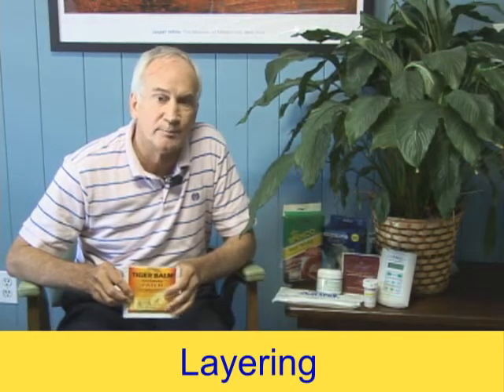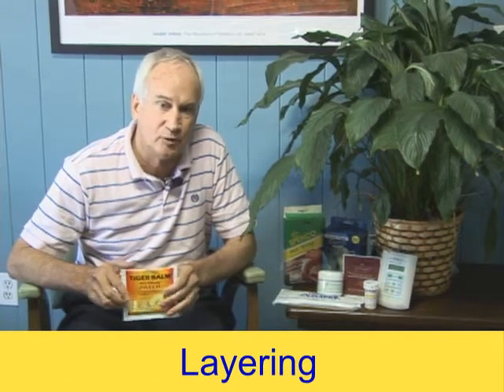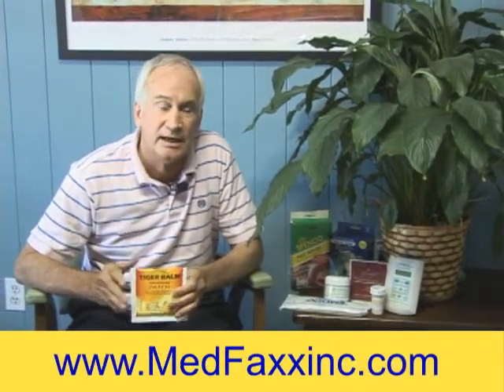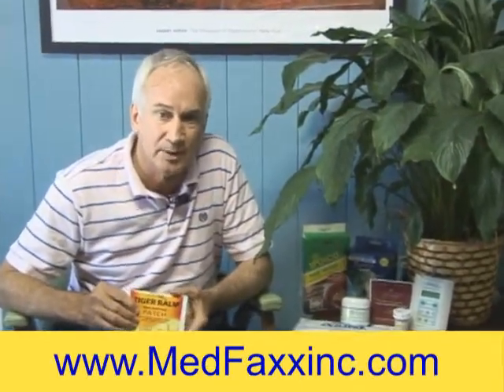How To Stop Chronic Pain Day By Day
Bob Johnson of explains how chronic pain requires a patient to adapt to the pain stressing other areas of the body resulting in secondary pain sites such as radiating sciatic pain derived from chronic back pain.  Use of heat, cold and topical pain products is shown to assist in pain reduction or elimination of secondary pain source.  Primary control of original pain is relieved by using interferential therapy or tens therapy in conjunction with other modalities.  The layering of pain is explained for the patient.